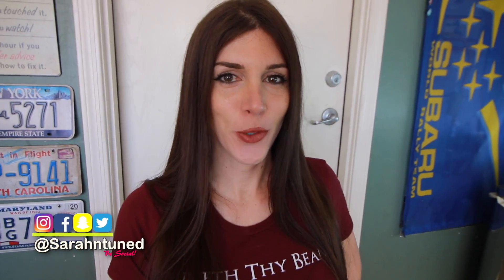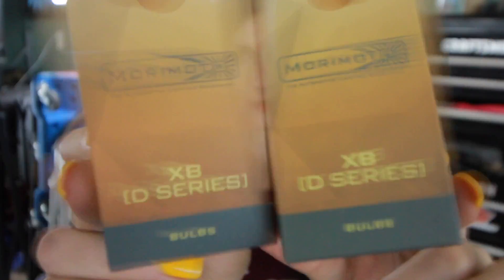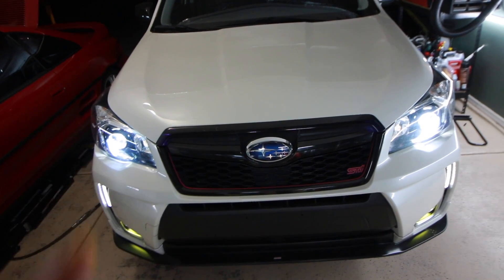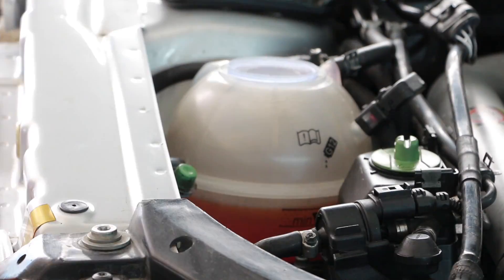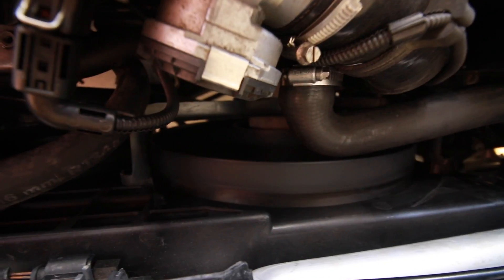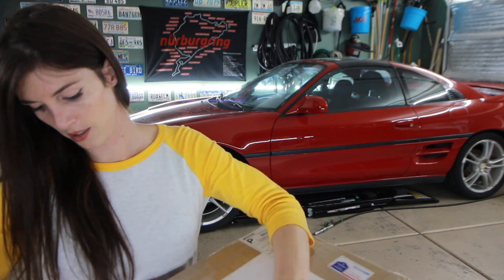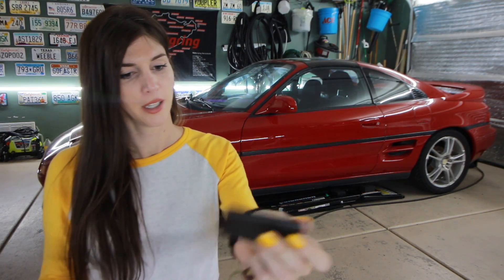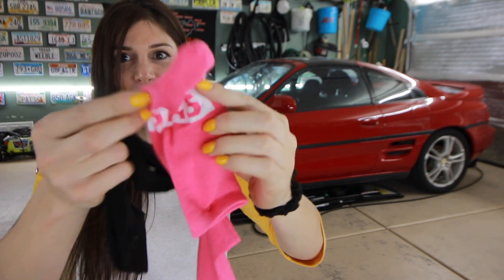Made My Life So Much Easier! // Project TT Quattro & Forester XT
Sharing tips that I learned over the years as a technician that made my life so much easier working on anything mechanical!

Fan Mail:
Sarah-n-Tuned

Andrew G.
Brandyn E
Brian B.
Chad B.
Charles W.
Darren M.
Dave
David T.
Josh H.
Kevin C.
Kevin.
Mark L.
Matthew
Nenad R.
Noco
Tisha H.